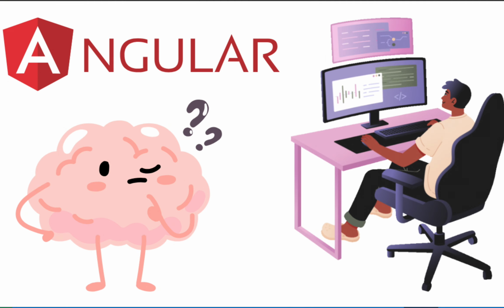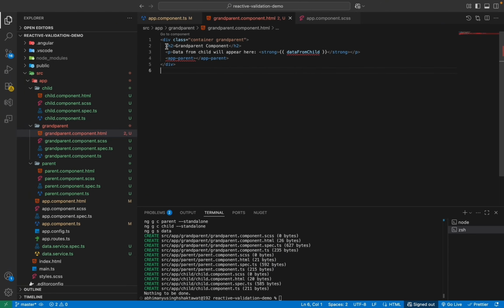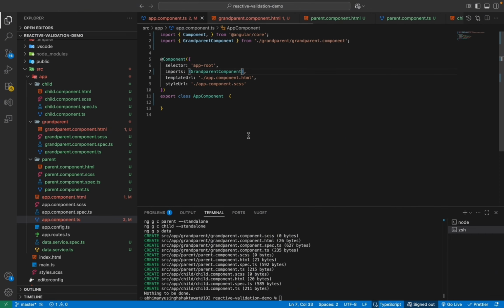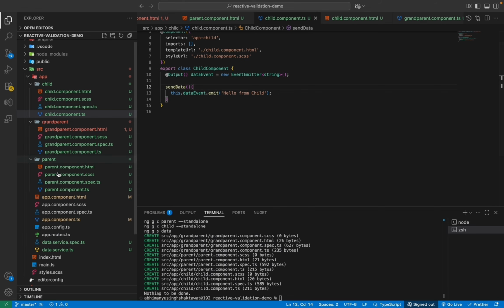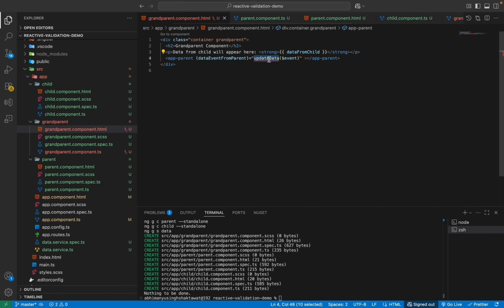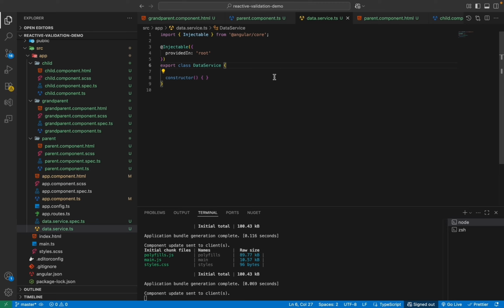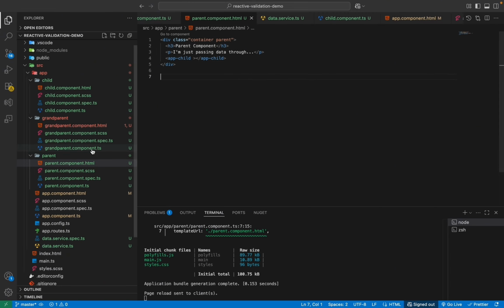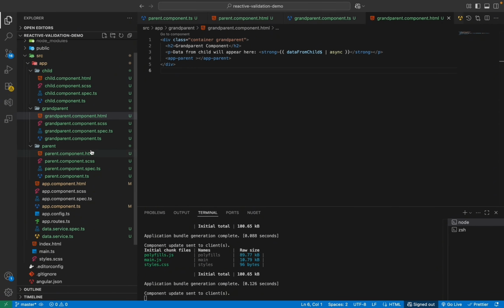Angular Component Communication: @Input/@Output vs. Services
Tired of writing messy code and passing data through components that don't need it? In this tutorial, we're going to master one of the most important architectural concepts in Angular: component communication.

We'll start by looking at a common anti-pattern called "prop-drilling," where we create long, brittle chains of @Output event emitters. Then, I'll show you the clean, scalable, and professional "Angular Way" to solve the problem using a shared, injectable service with an RxJS BehaviorSubject. Understanding when to use @Input/@Output versus a service is the key to building maintainable, decoupled applications.

✅ What You'll Learn:
The difference between direct parent-child and indirect component communication.

What "prop-drilling" is and why it's a bad practice.

How to create a chain of @Output event emitters (The Messy Way).

How to create a shared, singleton service to manage state.

How to use an RxJS BehaviorSubject to hold and stream data.

How to refactor complex communication logic into a clean, decoupled architecture.

The simple rule of thumb for when to use @Input/@Output vs. a Service.

🚀 Want to see this pattern in a HUGE real-world app?
The shared service pattern is the absolute backbone of the full-stack Jira Clone application we built! If you want to see how we use services to manage a much more complex state with NgRx, check out my complete 3-hour tutorial here: